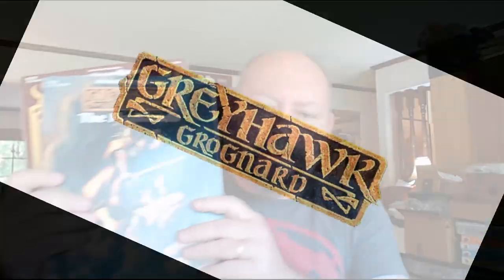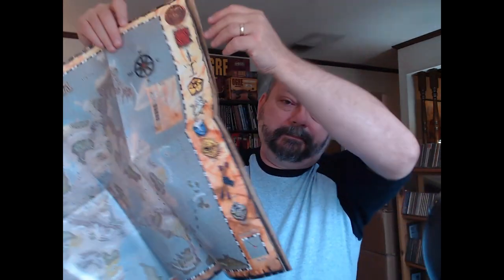Greyhawk's Three Gazetteers: What's the Difference?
I talk about the 1980 Gazetteer, the 2000 Gazetteer, and the  Living Greyhawk Gazetteer, their differences and similarities.

0:00 What's today's video about?
0:25 The 1980 Gazetteer
3:01 The 2000 Gazetteer
6:33 The Living Greyhawk Gazetteer
10:35 Thanks

Want more Greyhawk and OSR content? Free downloads on the blog!